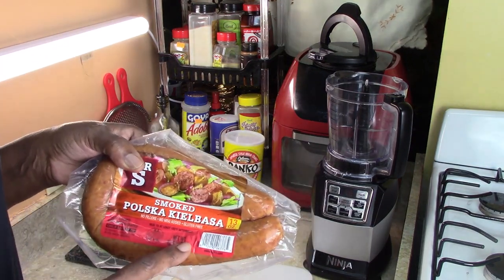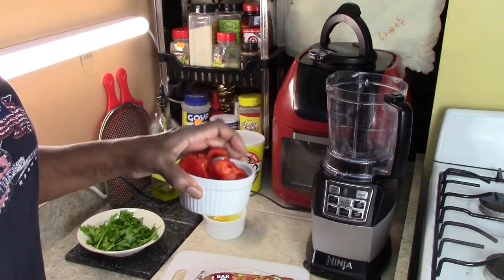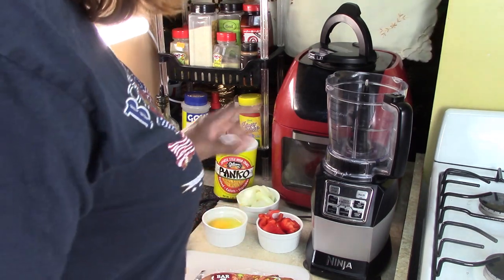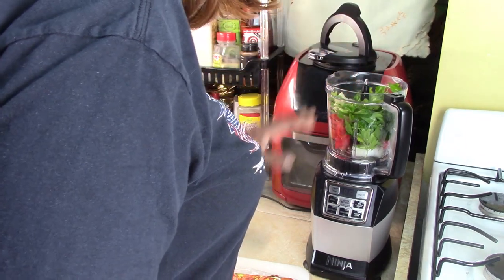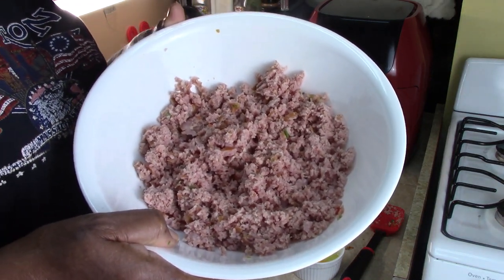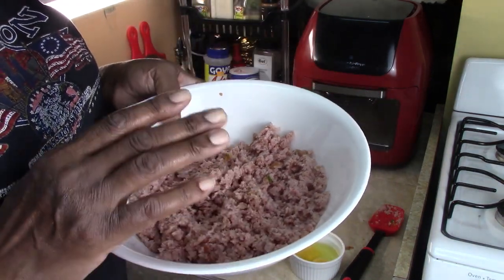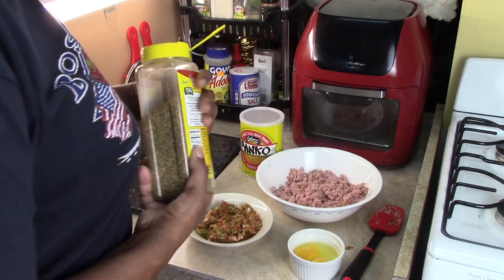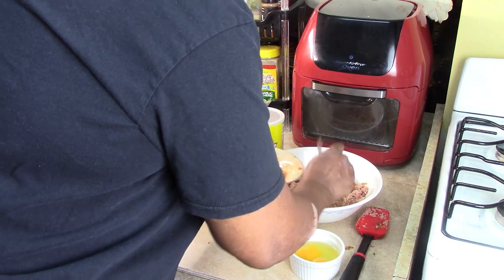Air Fryer Kielbasa Croquettes , Cream Of Chicken (Thanksgiving Series)